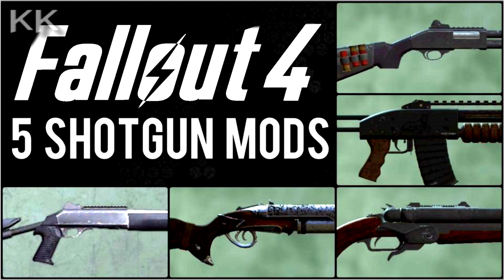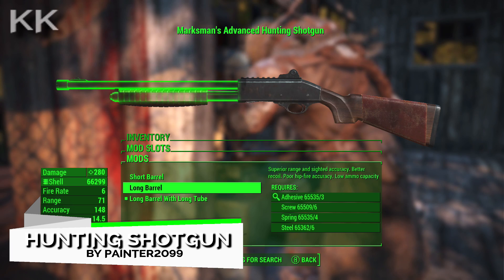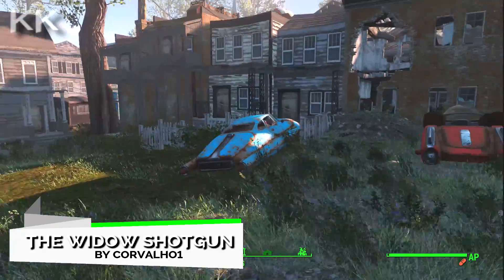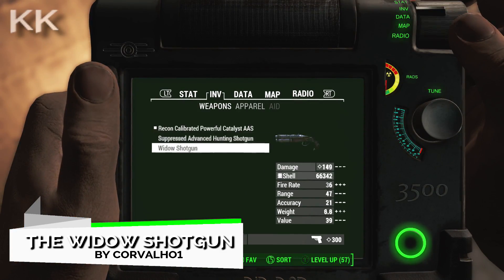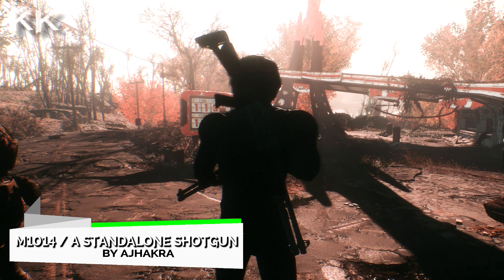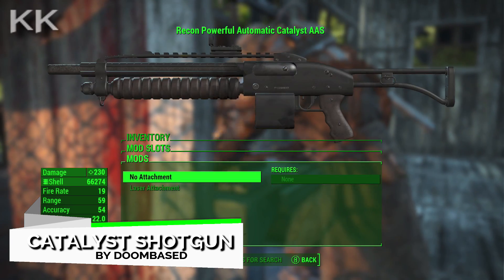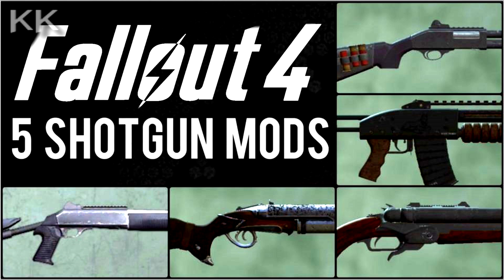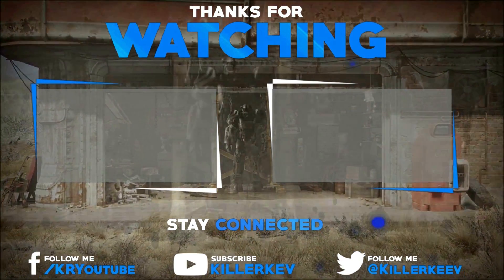Fallout 4: ◼️5 Shotgun Mods ◼️ #1 | Killerkev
What is up guys Killerkev here and today I am going to be Show casing 5 Shoutgun Mods On Fallout 4. What one was your favourite ?

Fallout 4: ◼️5 Shoutgun Mods ◼️ #1 | Killerkev